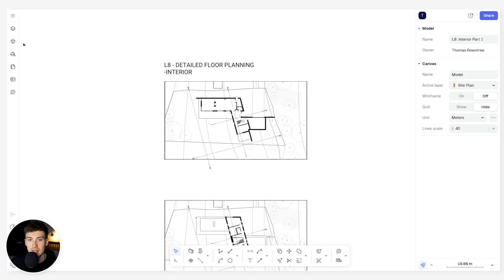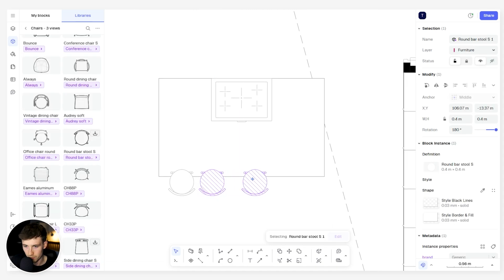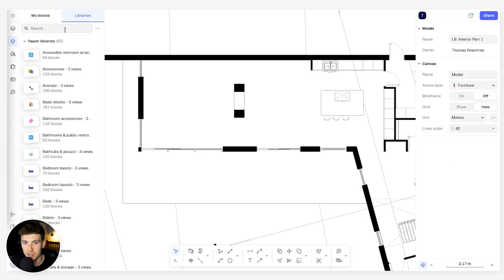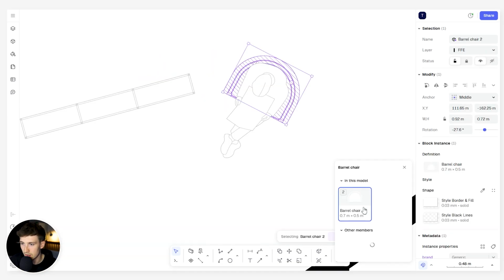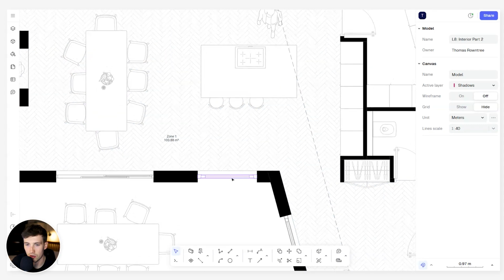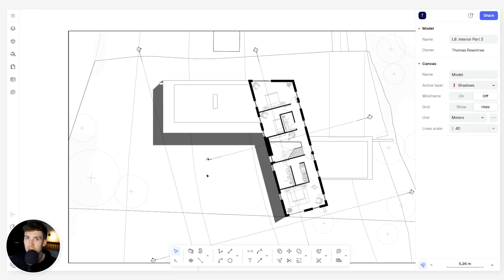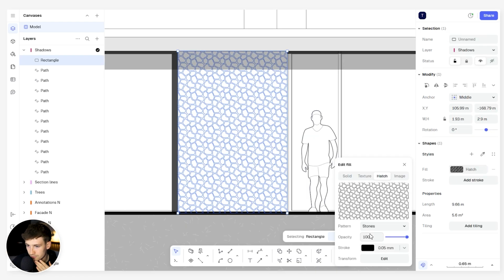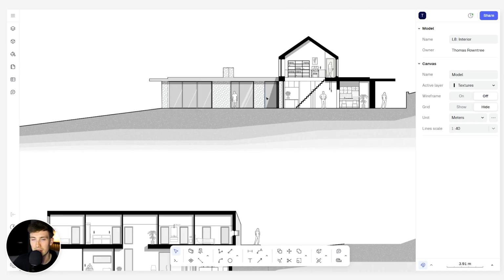How to Floor Plan & Furnish Your Layouts| Lesson 08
Go from early phase to schematic design architectural drawings step by step using Rayon, with Thomas Rowntree!

👉 Want to know more about Rayon?

Module 03 | Detailed drawing sets
Lesson 08 | Detailed floor planning of furnishing layouts

In lesson 8, we'll explore Rayon's extensive furniture block and style libraries to begin populating the drawings and illustrating layouts with hatches and textures. These tools will allow us to add detail, context, and materiality to our floor plans, sections, and elevations.

00:00 Intro
01:40 Working with Rayon's block library and block families
18:40 Adding zones and stylizing your drawings
23:50 Drawing shadows

Let's go!